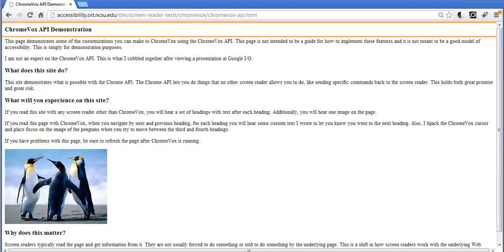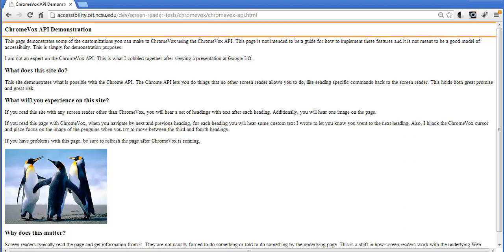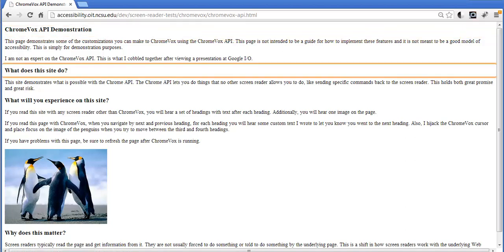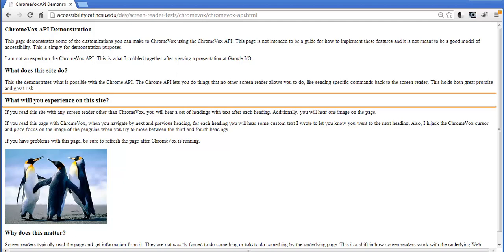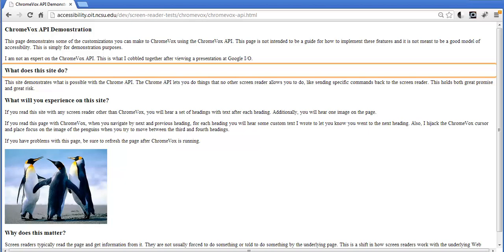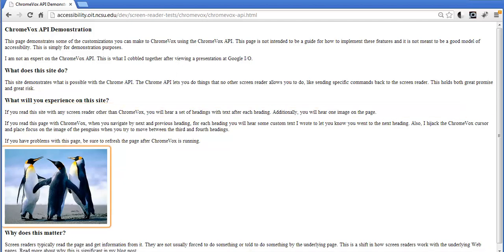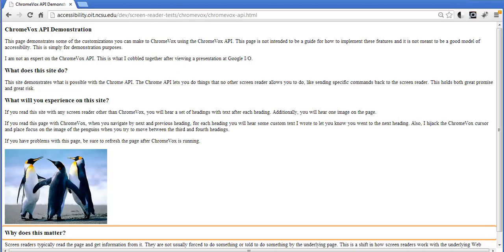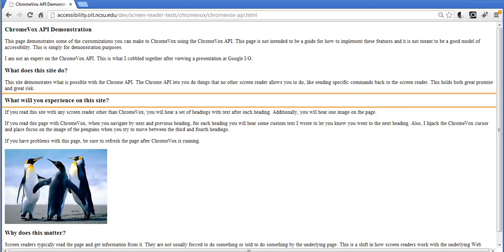ChromeVox with Chrome Reading Headings on a Sample Page - ChromeVox API Demonstration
This is a brief demonstration of how the following test page sounds when read by the ChromeVox screen reader with Chrome.

This is in contrast to how it is read with JAWS and Internet Explorer.

These videos are part of a demonstration detailing features of the ChromeVox API. To read more about this please read my blog post.